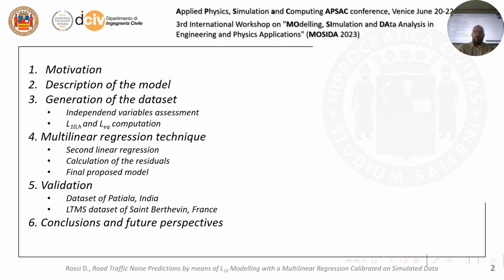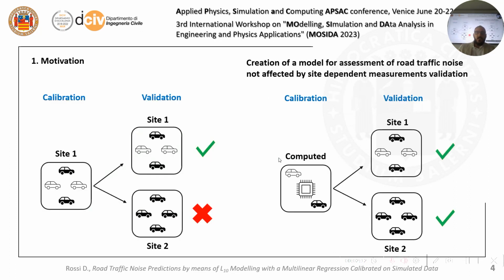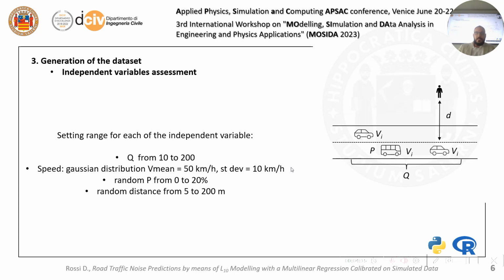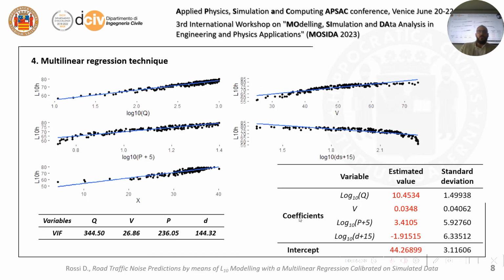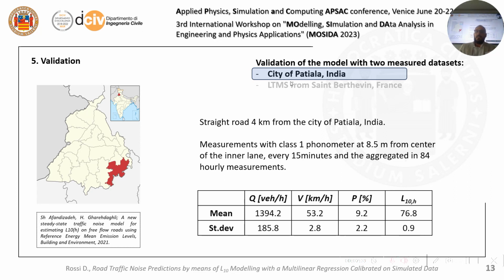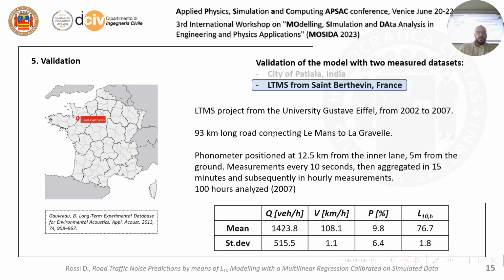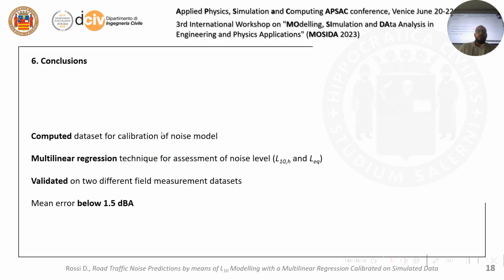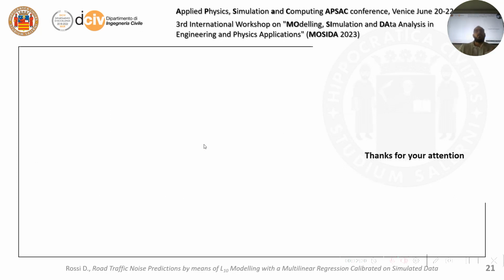Acoustic Emission Technique for Localizing the Structural Damage of Prestressed ...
Acoustic Emission Technique for Localizing the Structural Damage of Prestressed Reinforced Concrete Beam
by Antonella B. Francavilla, Daniele Pierro, Domenico Rossi, Massimo Latour, Claudio Guarnaccia, Gianvittorio Rizzano